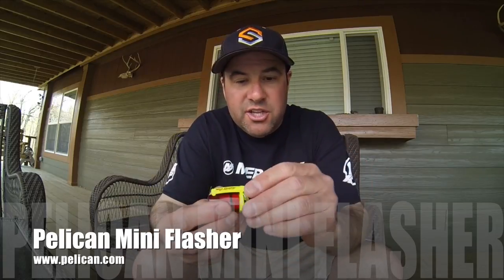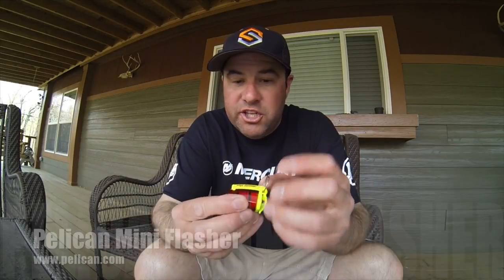Pelican Mini Flasher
This video is about Pelican Mini Flasher